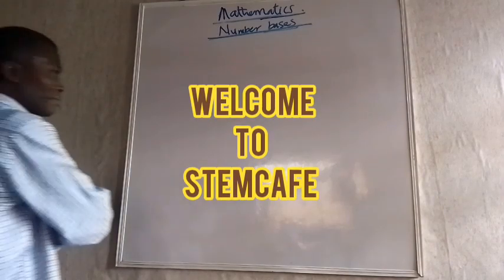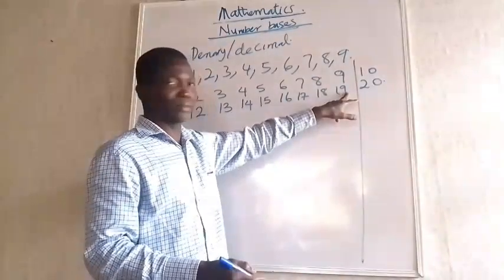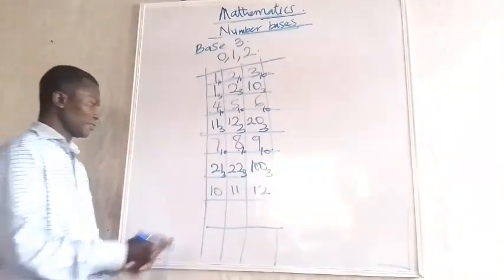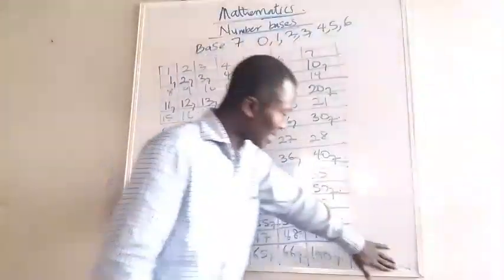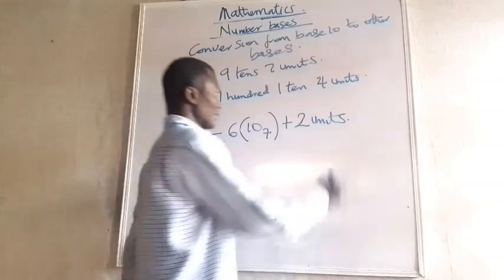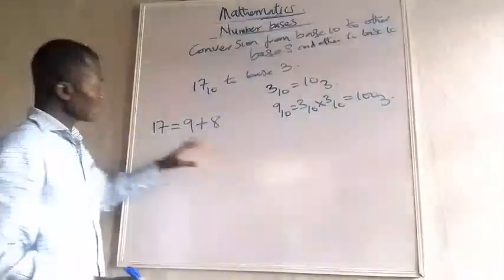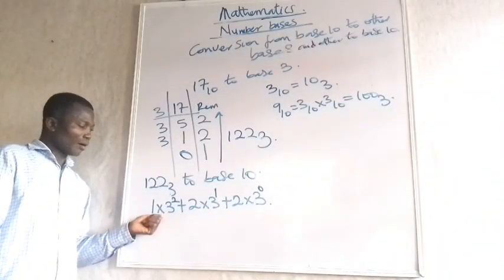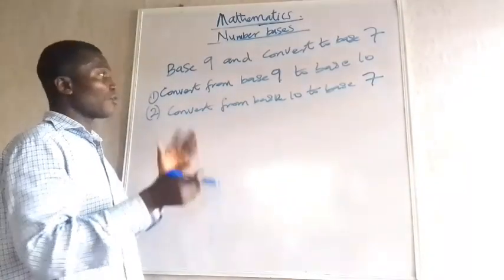Number bases simplified 1